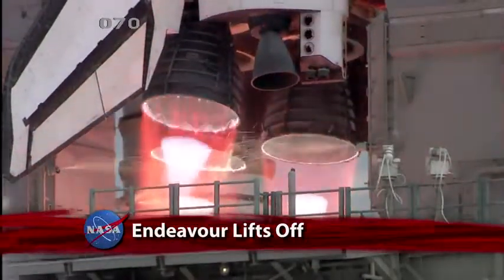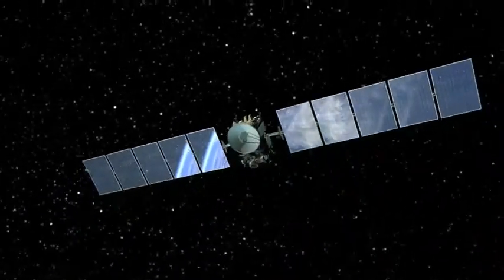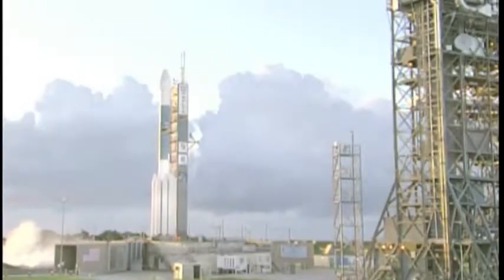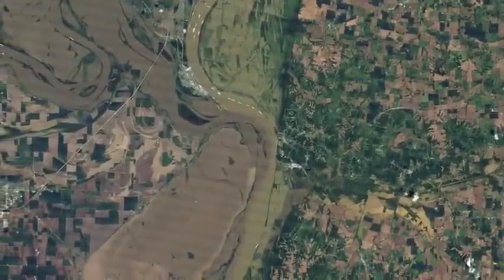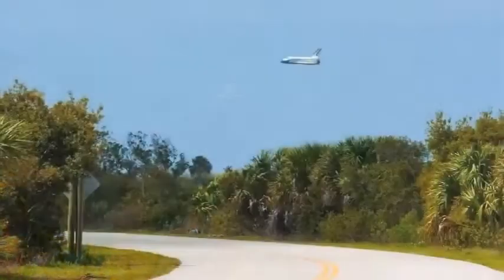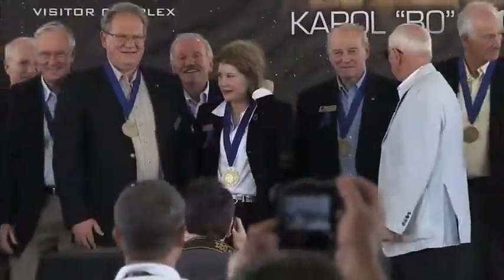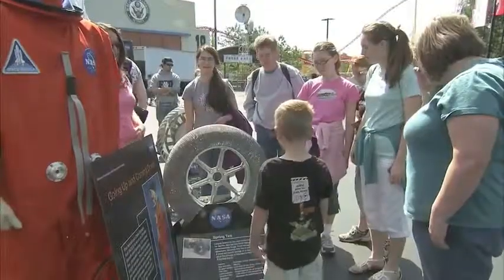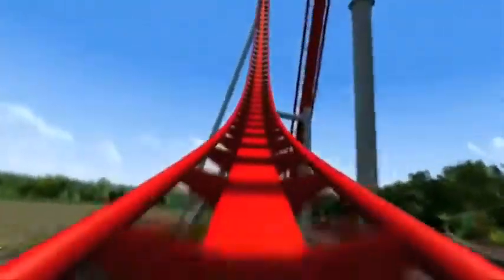NASA Video Tube - Endeavour Launches for ISS on This Week